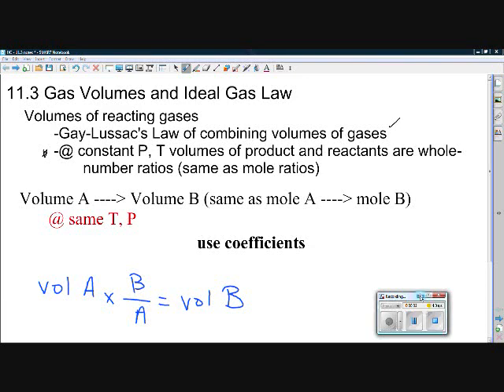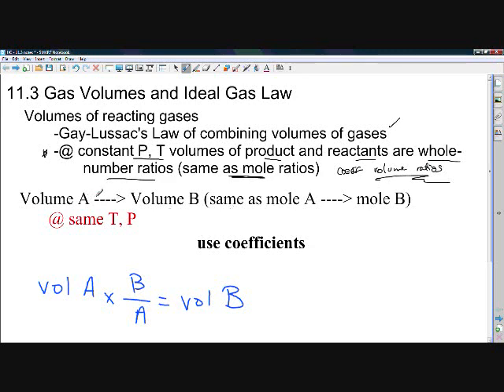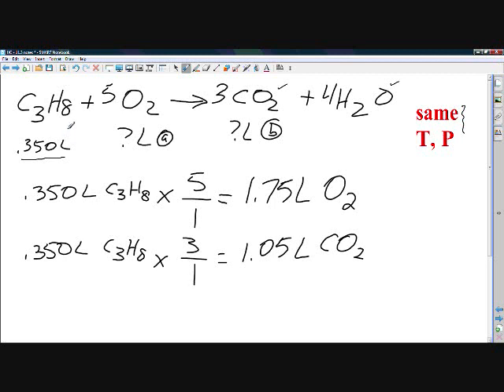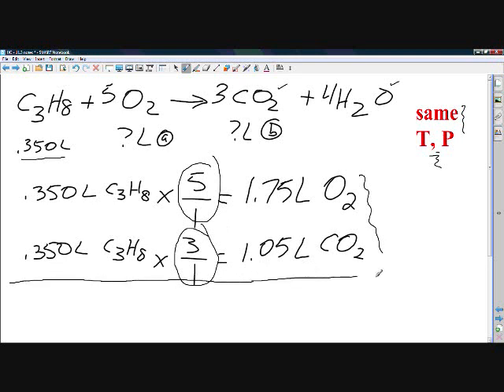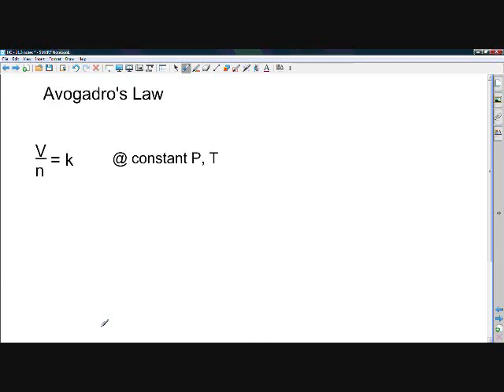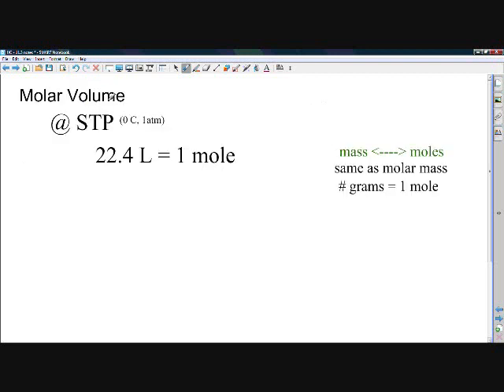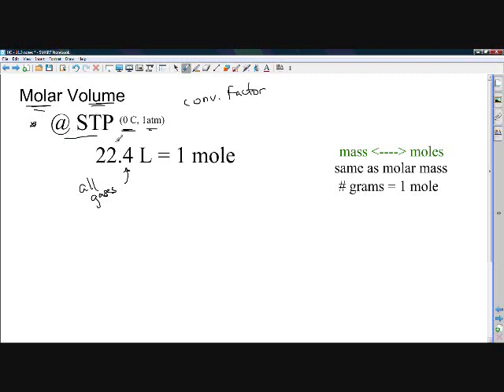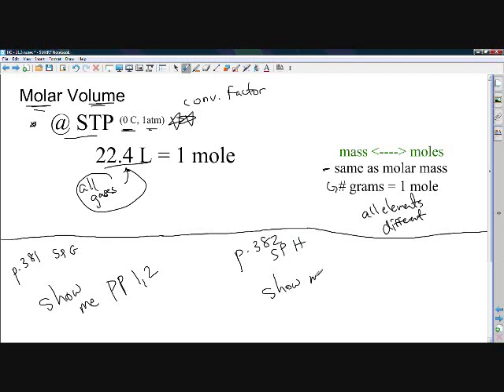Gas Volumes Vnotes 11.3